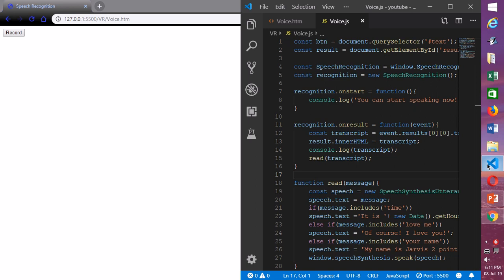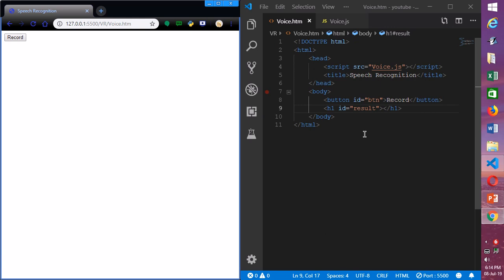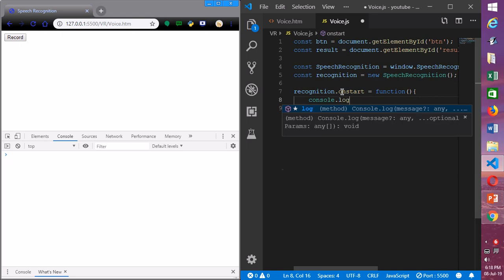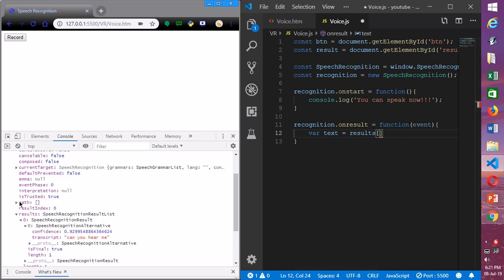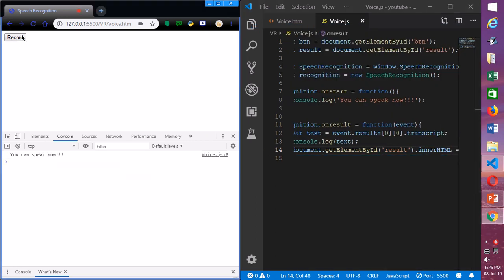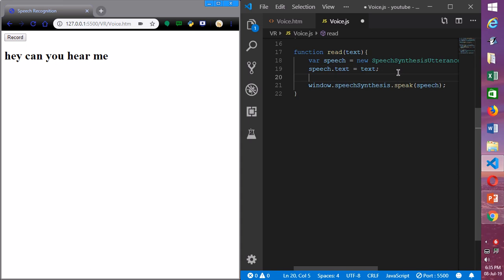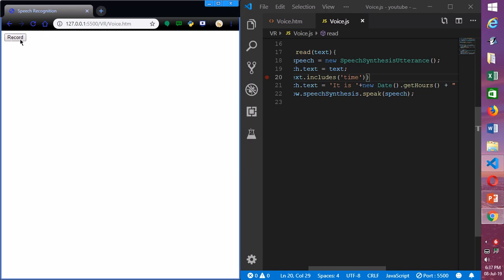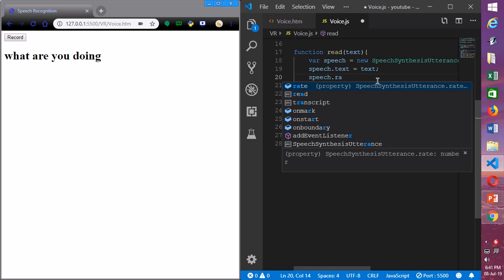I made Jarvis! , A Speech Recognition app with JavaScript !!!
For more UI designs, tips and tricks,
I can't believe that I seriously made an app in javascript which can get what I am speaking or asking and can also answer it to some extent.

In this video, I would be making Voice Recognition app with JavaScript!!! The source code

Do check out the source code and use your creativity to make something really cool. DO share your creation with us!!!